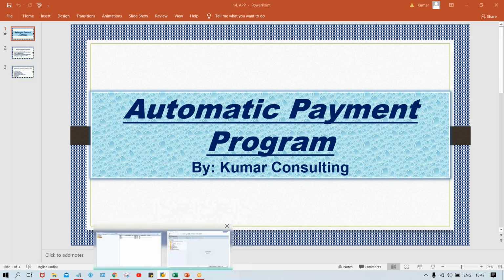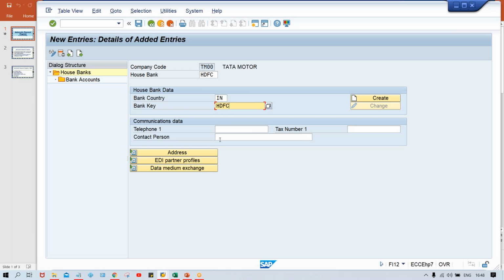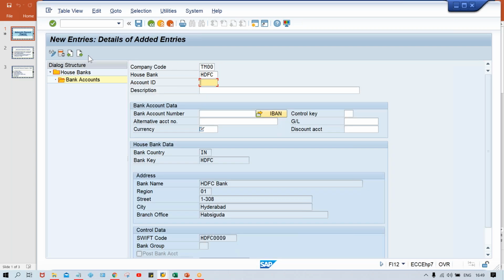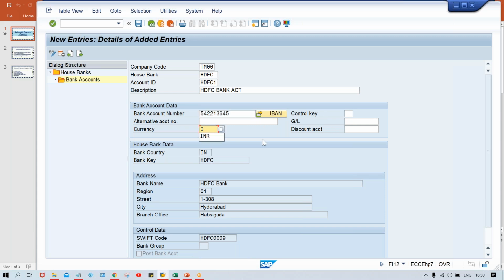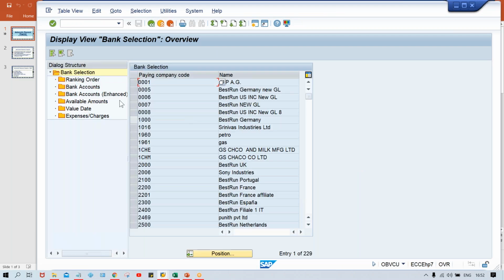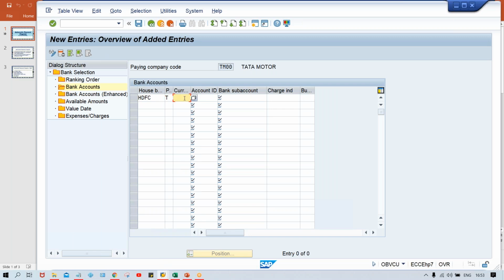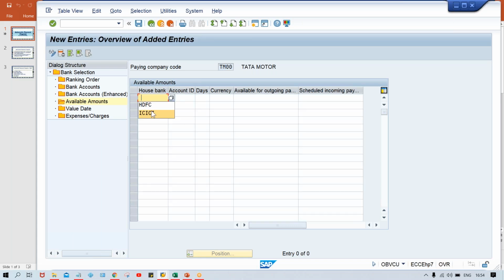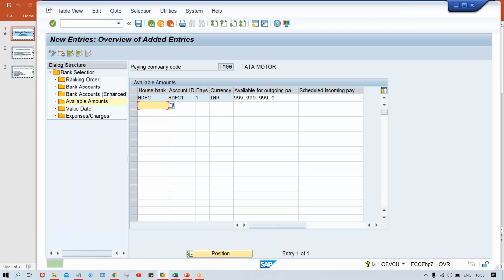Automatic payment program_3 in sap fico // APP in sap fico // Call or WhatsApp me @ +91 7416797921